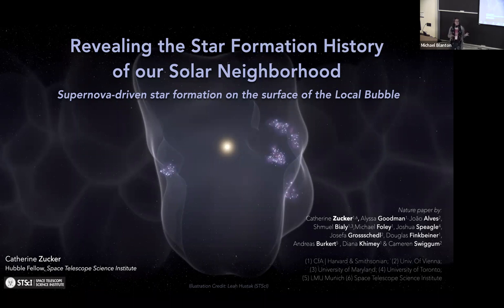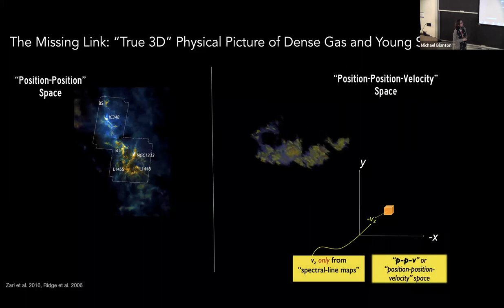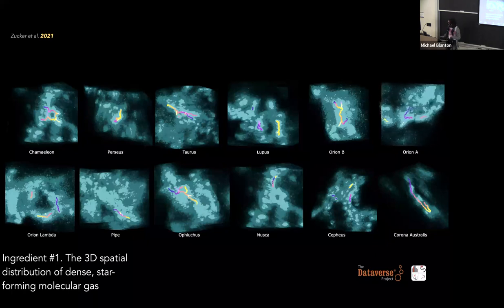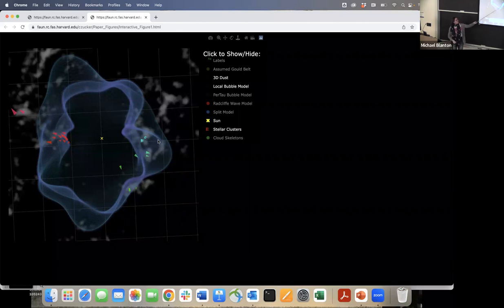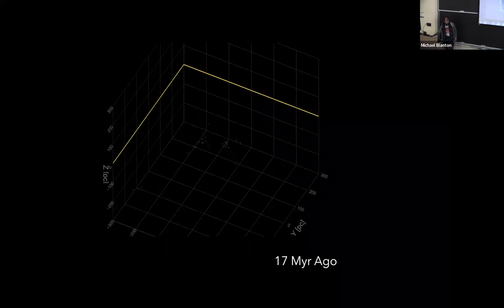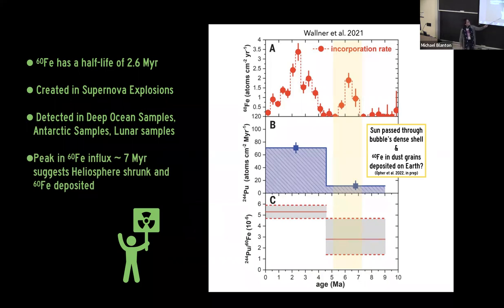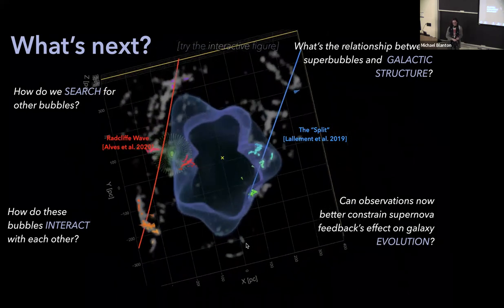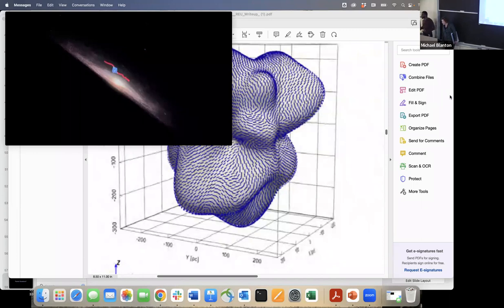Astro Seminar - Revealing the Star Formation History of our Solar Neighborhood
Catherine Zucker, Space Telescope Science Institute
Abstract: Given its proximity, the solar neighborhood of our Milky Way Galaxy has long been considered a fundamental laboratory for understanding how stars form. However, until very recently, this understanding was largely based on static “plane of the sky” views, making it extraordinarily challenging to build a 3D physical picture of dense gas and young stars using 2D integrated quantities. In this talk, I will discuss how new 3D spatial and dynamical constraints from Gaia have transformed our understanding of star formation near the Sun. I will show how essentially all nearby star-forming complexes lie on the surface of the Local Bubble, and that their young stars show outward expansion perpendicular to the bubble’s surface. Using these young stars’ motions to reconstruct the star formation history of our solar neighborhood, I will explain how a set of supernova explosions beginning 14 Myr ago powered the expansion of the Local Bubble. This expansion swept up the ambient interstellar medium into an extended shell that has now fragmented and collapsed into the most prominent nearby star-forming complexes, in turn providing strong observational evidence for supernova-driven star formation. I will conclude by discussing new opportunities with Gaia DR3, as well as the implications of our results for the theory and simulation communities.